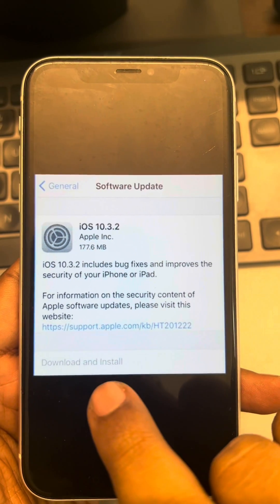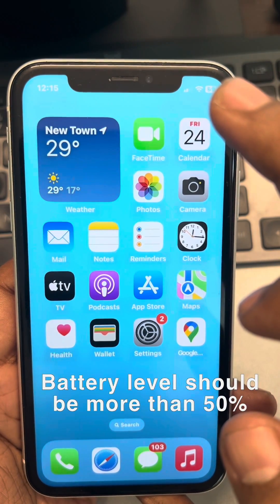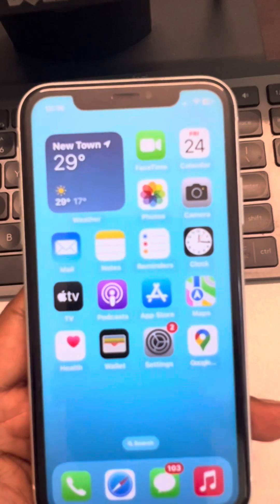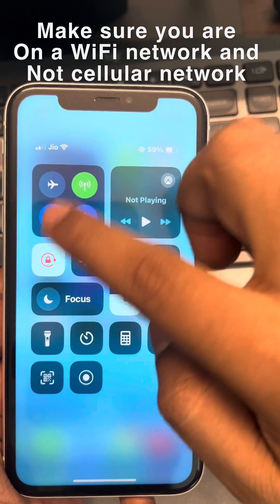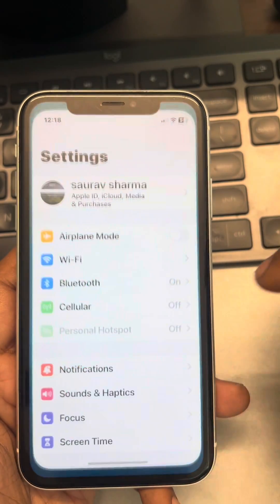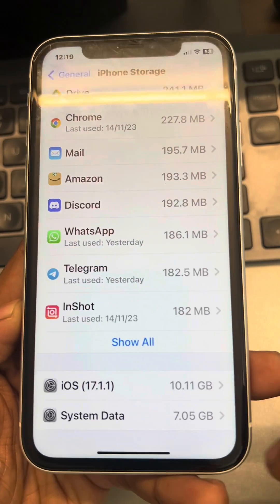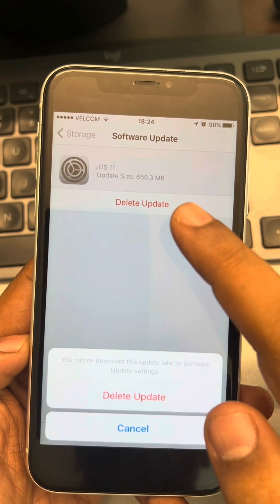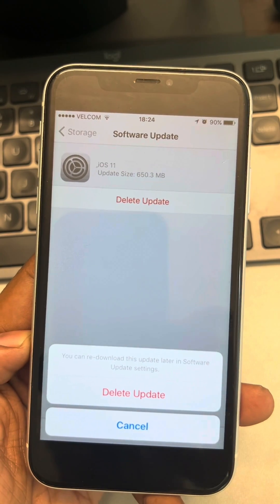iOS update download and install greyed out : Fix